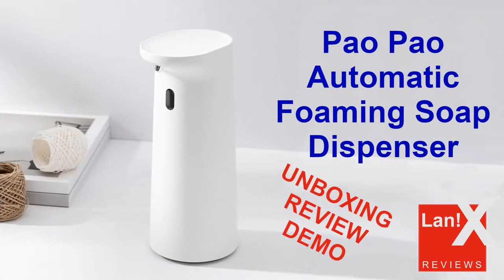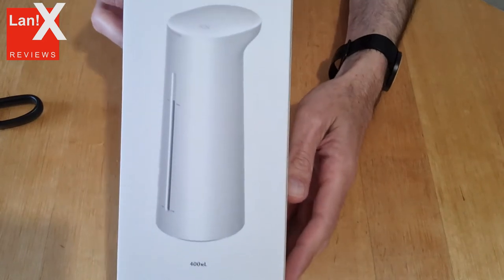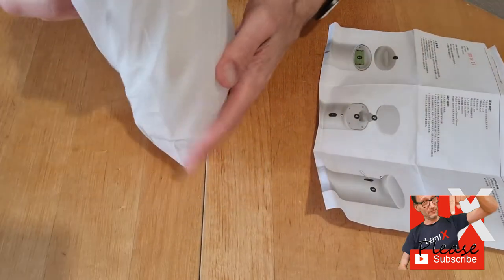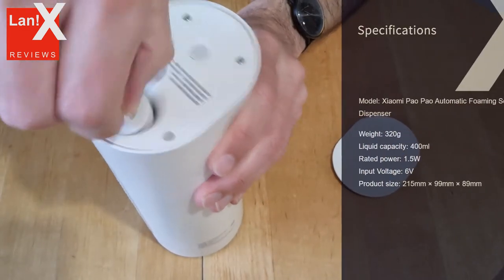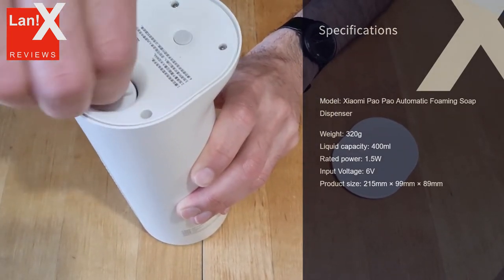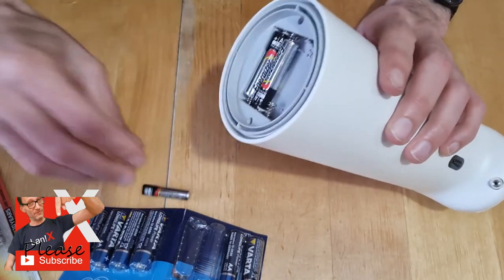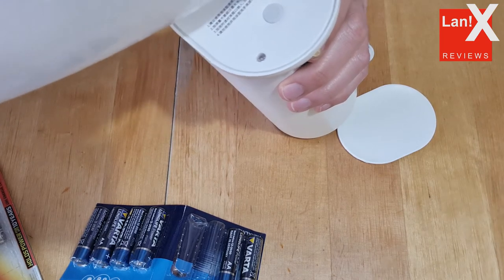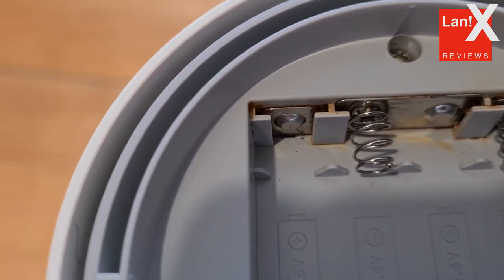Xiaomi Pao Pao Automatic Foaming Soap Dispenser (Unbox/Review)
Unboxing and Review of the new Xiaomi Pao Pao Automatic Foaming Soap Dispenser

SWITCHES:
Xiaomi Mijia Wireless Switch
Yeelight Smart Wireless BLE Switch
Aqara Wireless Mini Switch
Aqara Wireless Mini Switch with Gyro
Aqara Wireless 2 button Switch
Aqara/Opple Switch
Xiaomi Yeelight Smart Dimmer Switch
Aqara Single Rocker Wired Switch (no zero line)
Aqara Double Rocker Wired Switch (no zero line)

LIGHTING:
Yeelight LED Filament Bulb
Yeelight Bath Heater and Ceiling Light
Yeelight White Smart Bulb (2nd Gen)
Yeelight LED Strip Aurora
Xiaomi Mijia Smart Desk Lamp
Yeelight W1 GU10 Bulb

SENSORS:
Xiaomi Mijia Light Sensor
Xiaomi Mijia Honeywell Smoke/Fire Alarm
Aqara Temperature and Humidity Sensor
Aqara Vibration Shock Sensor
Xiaomi Mijia Honeywell Smart Gas Detector
Aqara Water Flood Sensor
Aqara Door/Window Sensor
Aqara Human (motion) sensor
Xiaomi Mijia Door Window Sensor 2
Xiaomi Mijia Water Leakage Sensor

DEVICES:
Zemismart Tuya Smart Bead Chain Blinds Motor
Zemismart Tuya Wifi Roller Shade Motor

Xiaomi Mijia Smart Sterilization Humidifier
Xiaomi Mijia MultiMode Gateway
Loock Cat-Y
Mijia Smart Socket Bacic
Xiaomi Mijia Smart Socket Enhanced
Xiaofang Camera
Xiaomi Mi Magic cube
Xiaomi Mijia G1 Robot Vacuum Cleaner

OTHER:
Xiaomi Induction Water Saver
Xiaomi Induction Soap Dispenser
Xiaomi Deerma Mini Dehumidifier